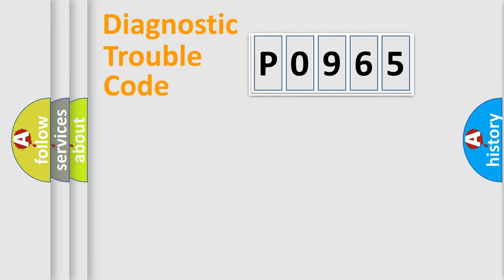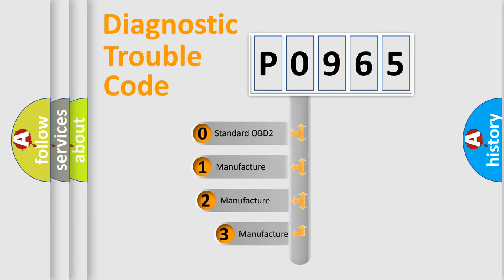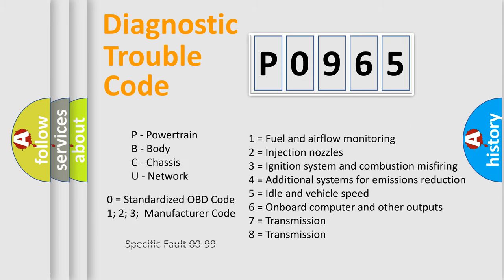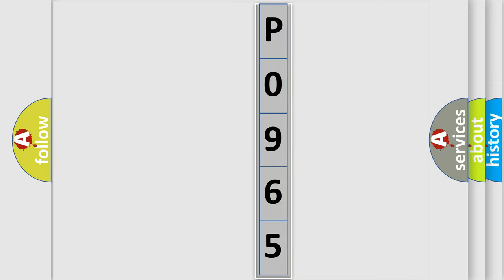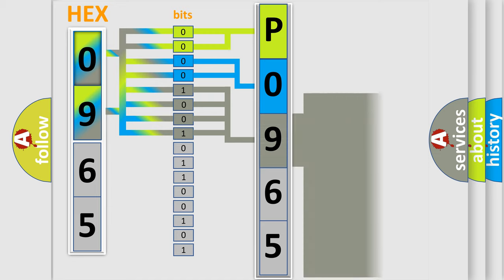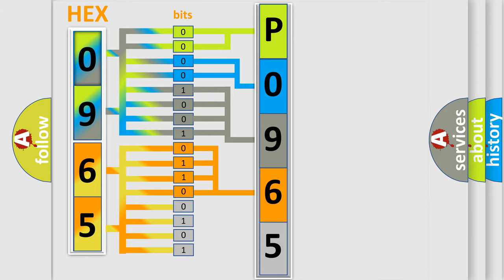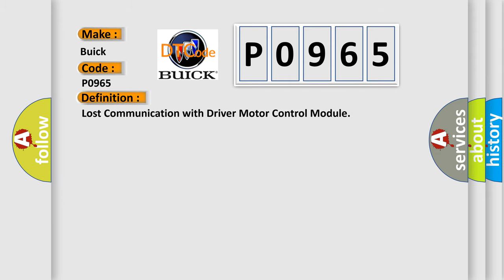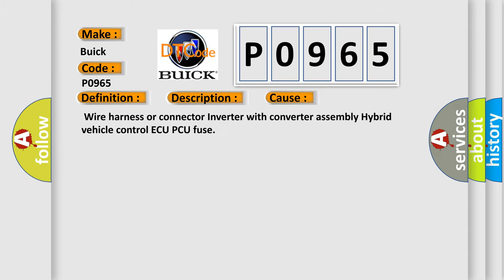DTC Buick P0965 Short Explanation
Contents:
0:21 Basic DTC analysis according to OBD2 protocol standard.
1:48 Insight into programming
2:58 A diagnostically understandable description of the Diagnostic Trouble Code
3:05 Basic error definition

Make:
Buick
Code:
P0965
Definition:
Lost Communication with Driver Motor Control Module
Description:
Error in signal transmission to the inverter with converter assembly (MG ECU) via serial communication (no transmission,out of communication standard)
Cause:
 Wire harness or connector Inverter with converter assembly Hybrid vehicle control ECU PCU fuse